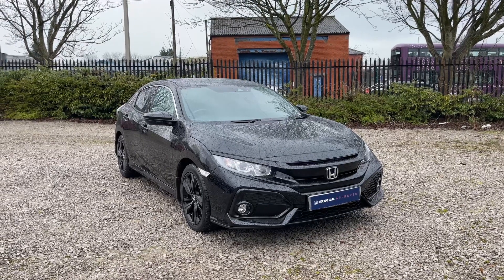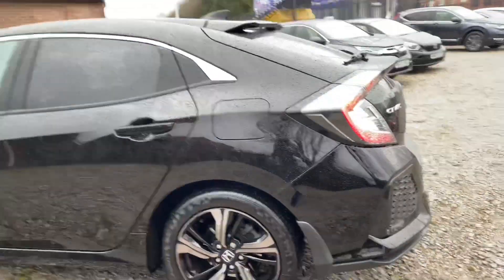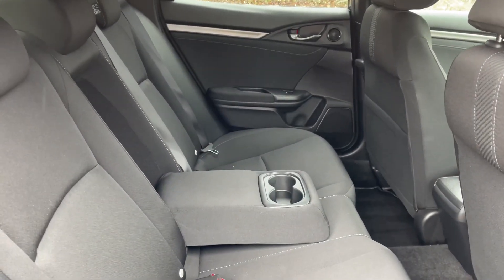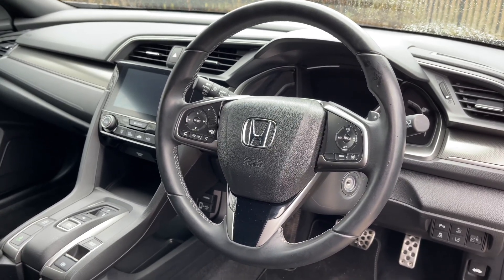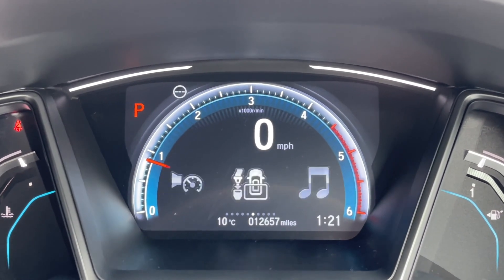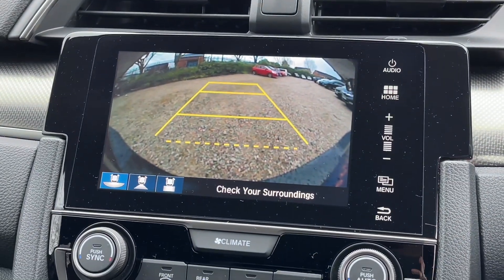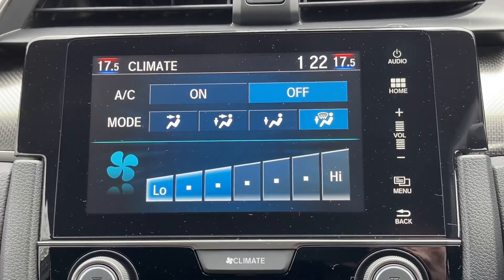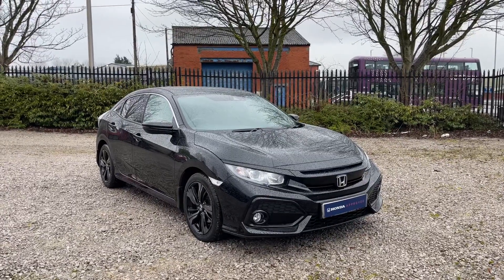Used 2018 Honda Civic SR For Sale at Swansway Honda Bolton